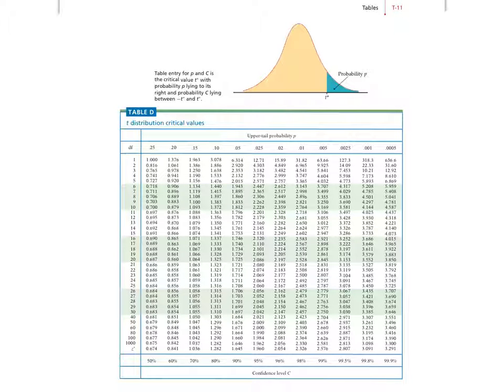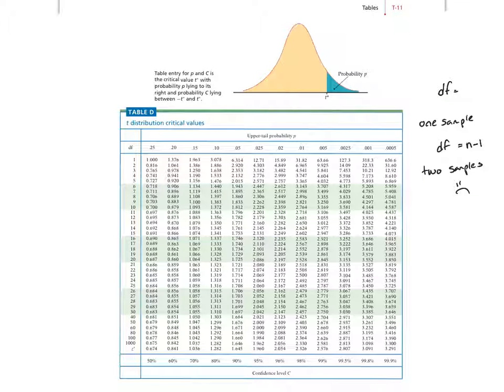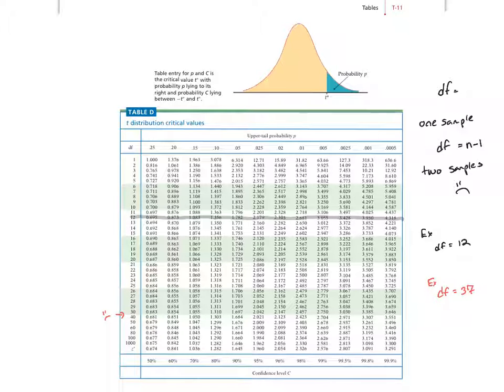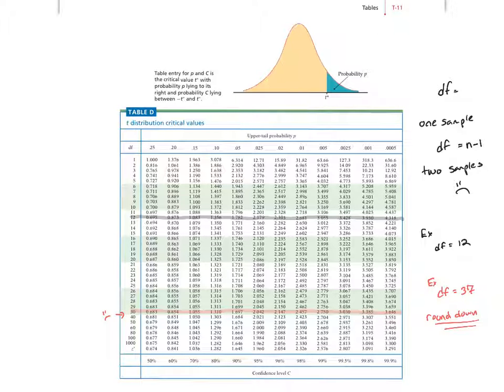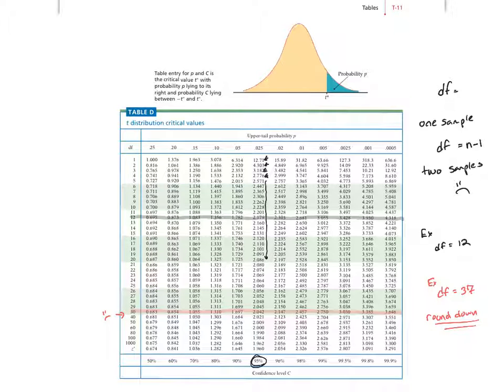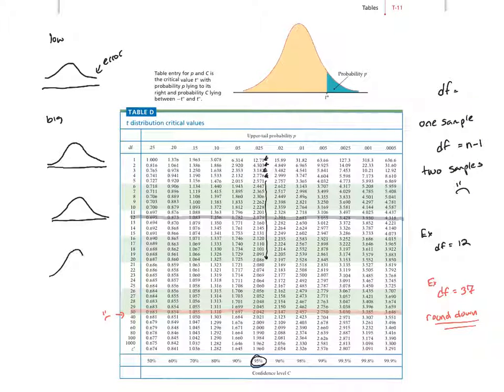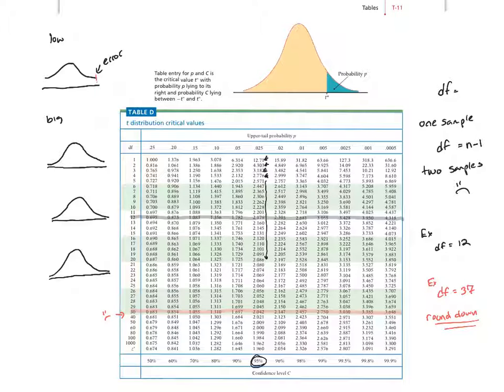T table what